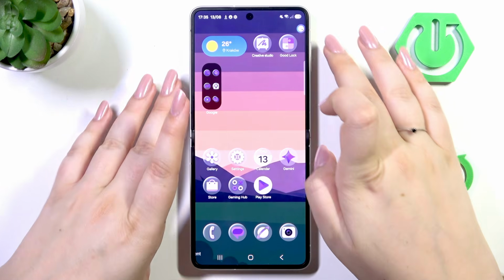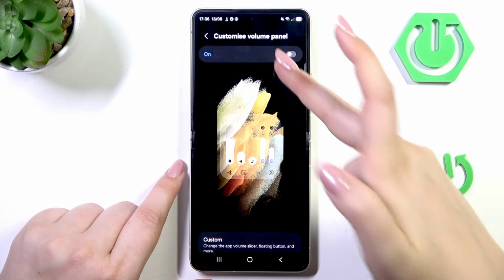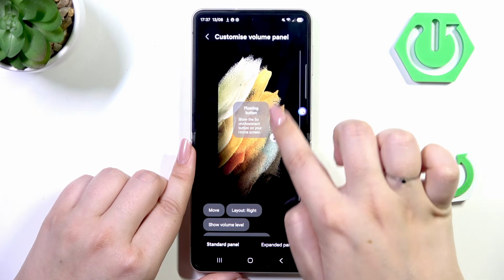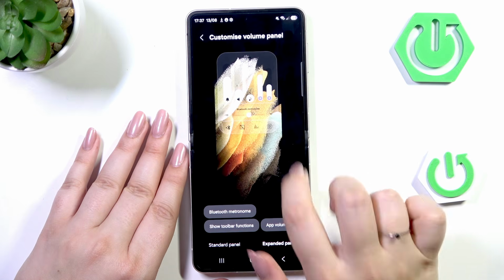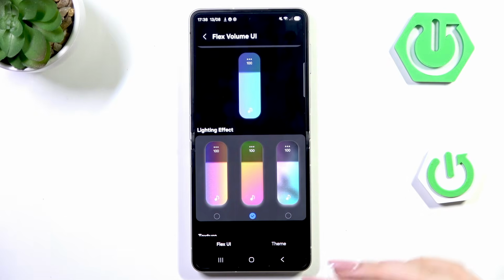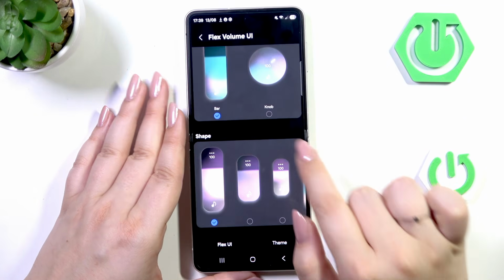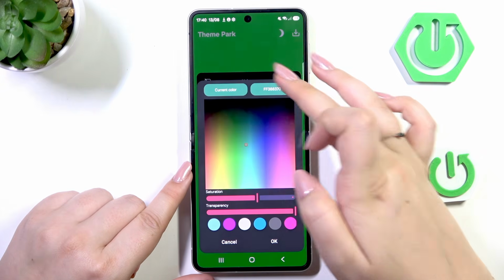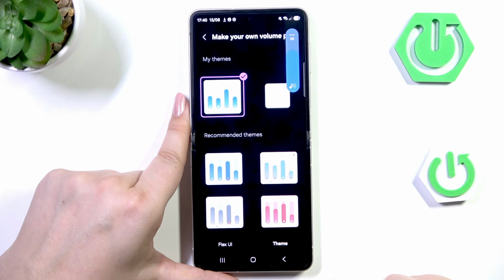How to Customize Volume Panels on Samsung (Good Lock)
Want to make your volume controls look and feel exactly how you want on a Samsung Phone? In this video I show you how to customize the volume panel using Good Lock and its Sound Assistant module. You'll find the free app in the Galaxy Store or Play Store, then open Sound Assistant to enable Custom volume panel settings where you can move the layout left or right, toggle the volume level display, dual app volume, and music/call volumes. I also show how to adjust expanded level options like Bluetooth metronome, turn on Flex Volume for lightning effects and acrylic textures, choose bar or knob control types, and apply preset themes or custom colors. Note that color presets may not apply if Flex Volume is off, so ensure it is enabled to see your changes.

How to customize volume panel on Samsung Phone?
How to change volume panel color on Samsung Phone?
Where is Sound Assistant in Good Lock on Samsung Phone?

0:00 Intro - customizing Samsung volume panel appearance
0:14 Downloading Good Lock from Galaxy Store
0:31 Opening Sound Assistant module
0:41 Enabling custom volume panel settings
0:55 Adjusting standard panel position and layout
1:11 Toggling volume level display visibility
1:35 Configuring dual app volume feature
1:56 Accessing expanded panel options
2:31 Customizing volume panel colors and themes
3:06 Selecting panel texture and control type
3:30 Adjusting volume bar shape and size
3:59 Creating custom color presets manually
4:51 Resolving theme conflict with Flex Volume
5:03 Final recommendation and wrap up